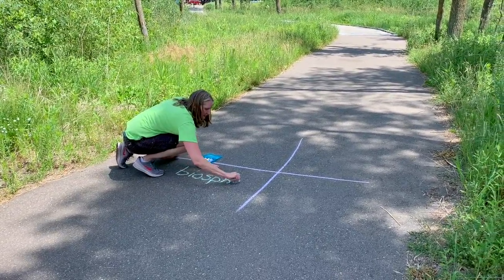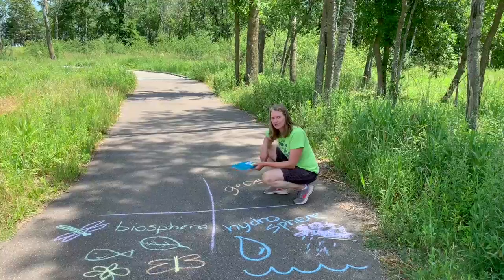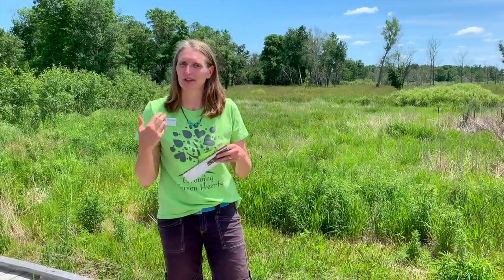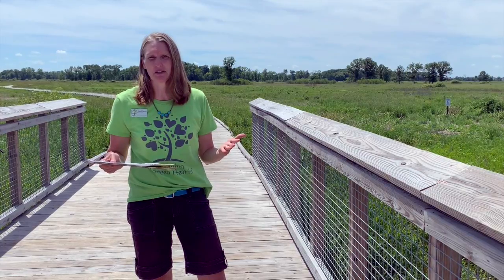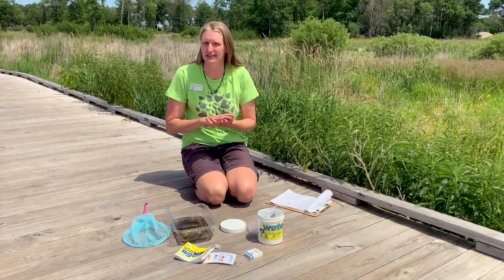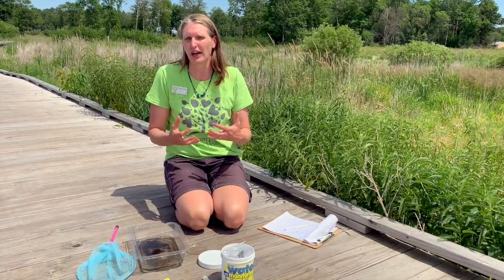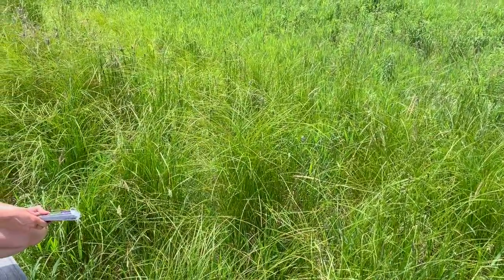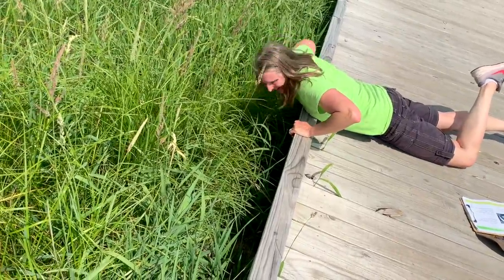Rec at Home: Growing Green Hearts at the BWS: Welcome Hike and Belly Biology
Growing Green Hearts and the City of Blaine explore environmental STEM curriculum at the Blaine Wetland Sanctuary.